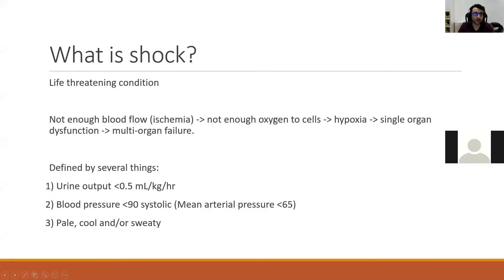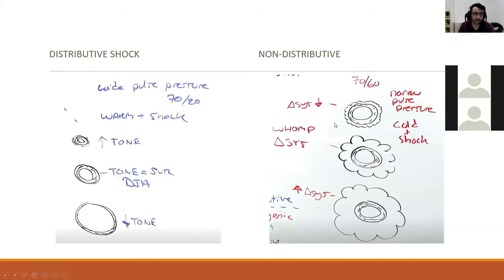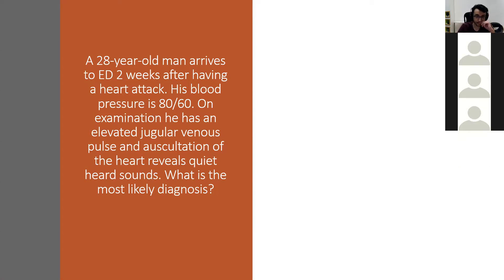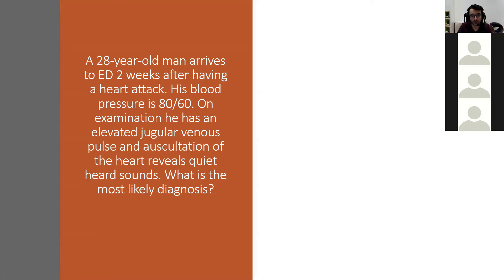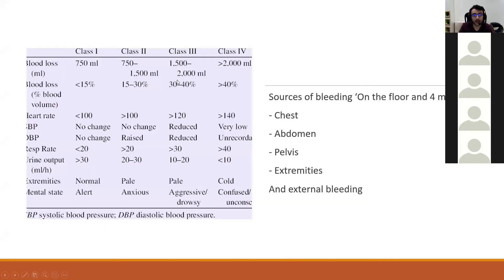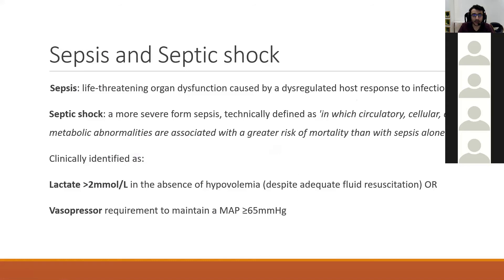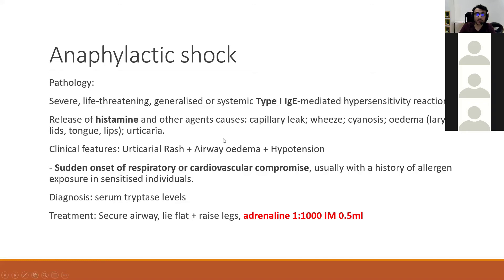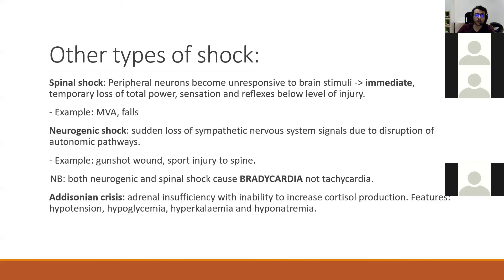High Yield Teaching: Types of Shock 28/03/2021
A recording of our teaching session done on 28th March 2021 by Ahmad Abul on Types of Shock.